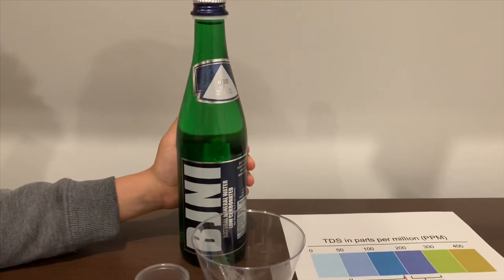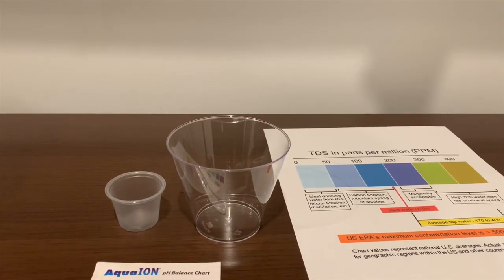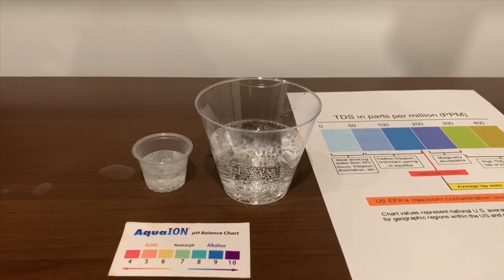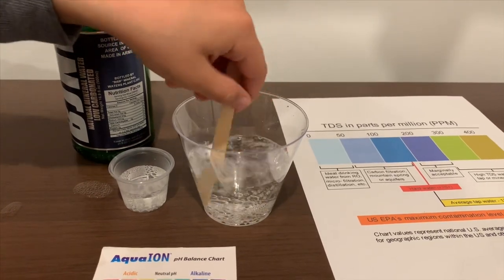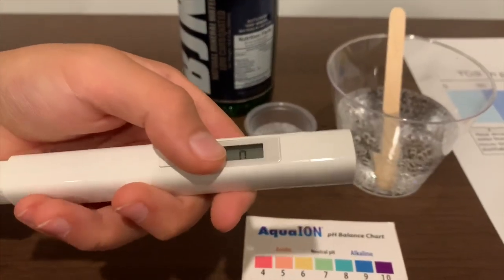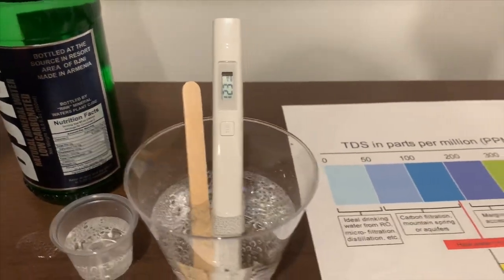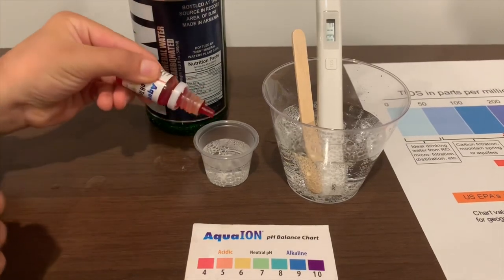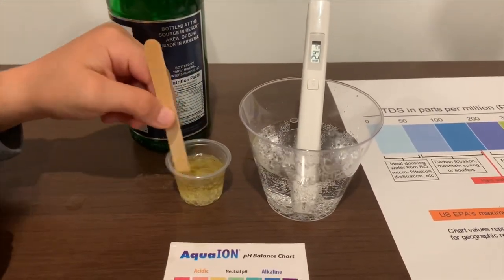Bjni Sparkling Mineral Water test - pH and TDS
Low carbonated natural mineral water from Armenia

Results:
pH: 6.5
TDS: 1100s